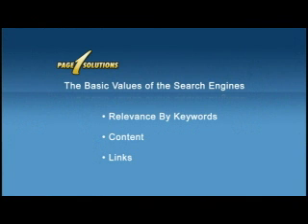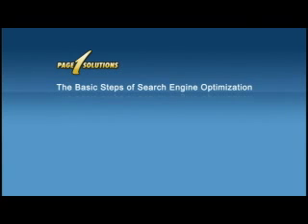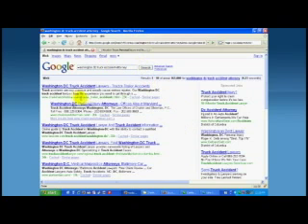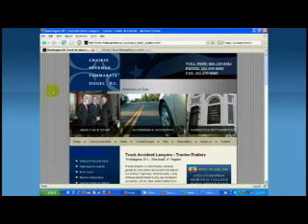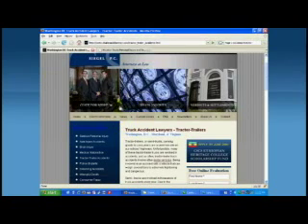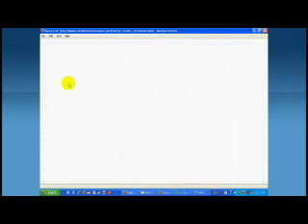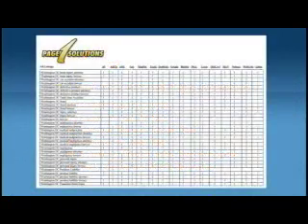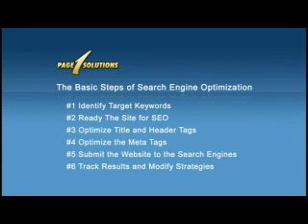SEO Basics - The Foundational Elements of Search Engine Optimization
This video is geared toward dentists, law firms, plastic surgeons, ophthalmologists, and bariatric surgery practices. It walks you through the basic steps of search engine optimization (SEO) and introduces you to the basic values of the search engines.